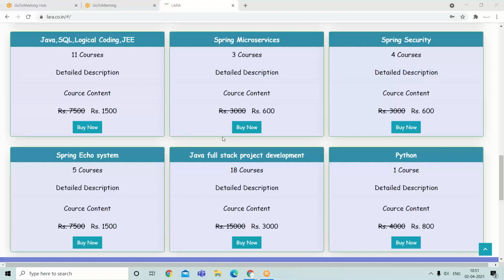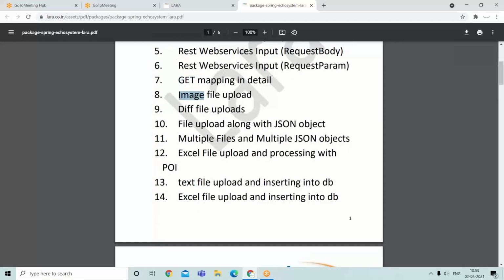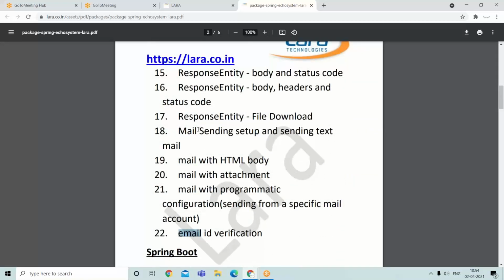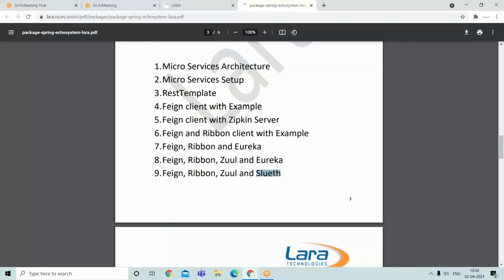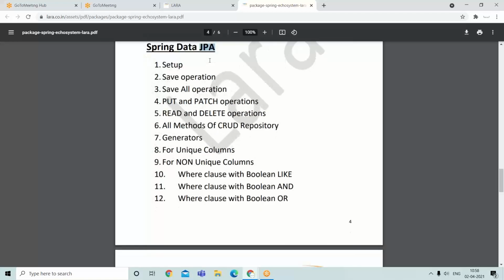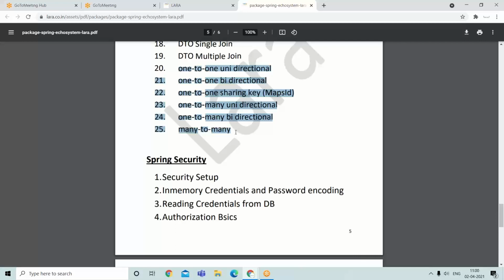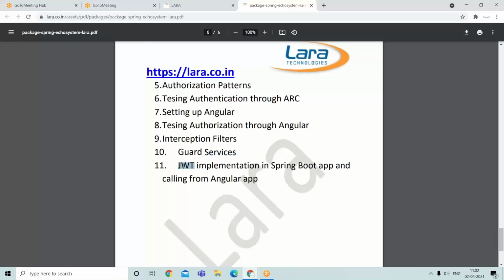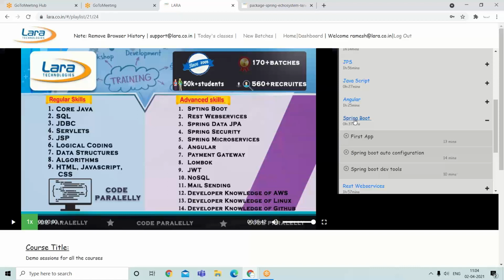10 spring echo